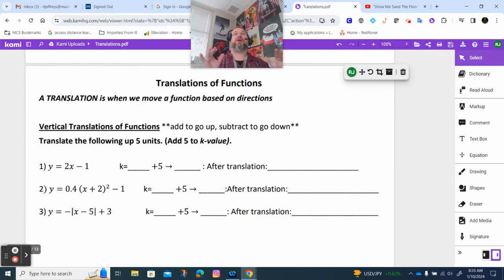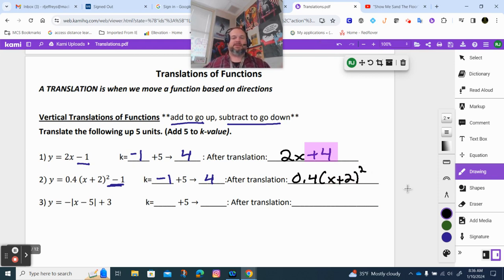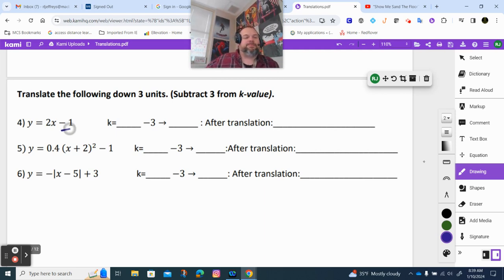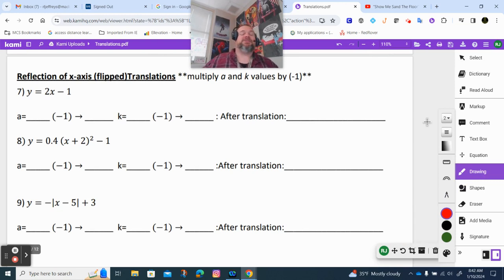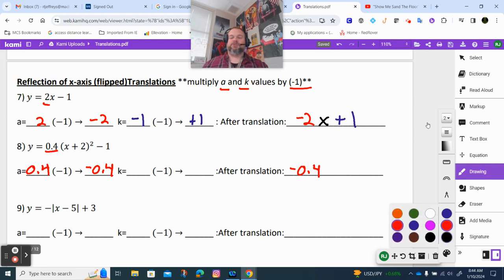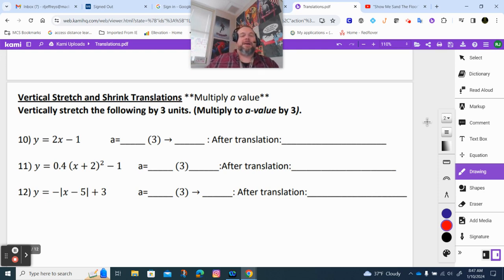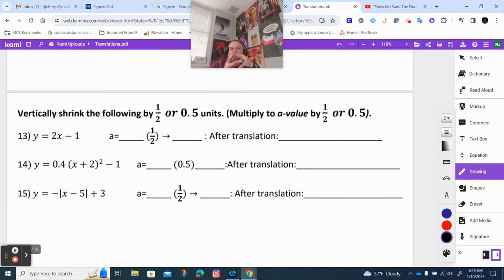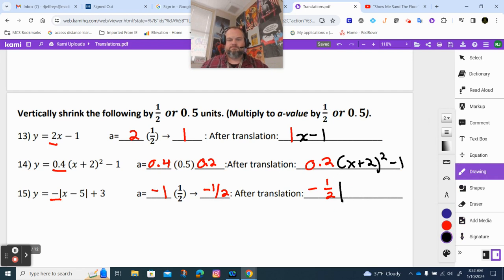Translations of functions